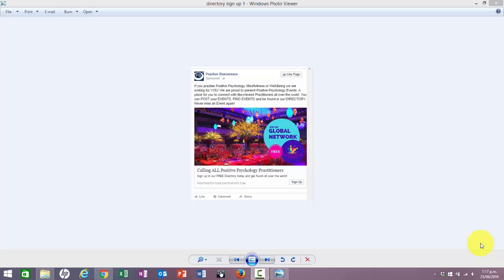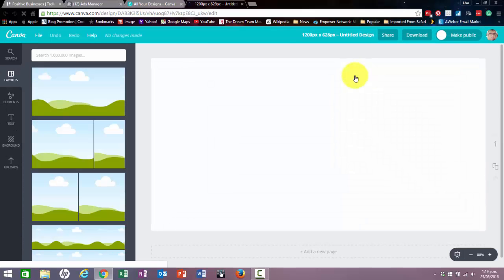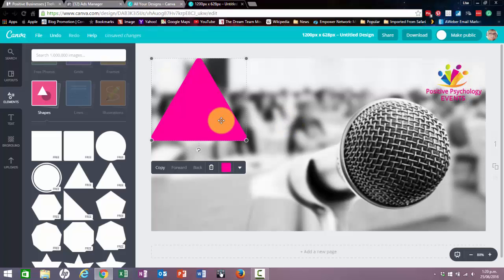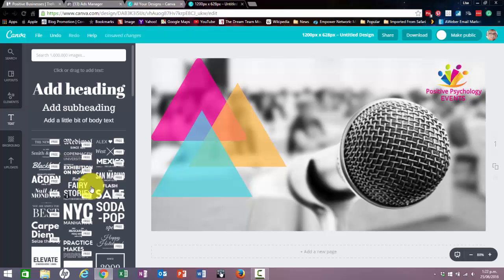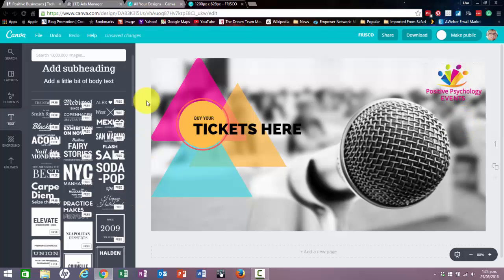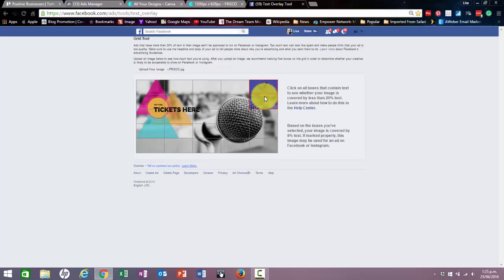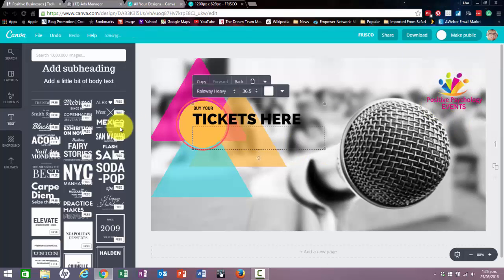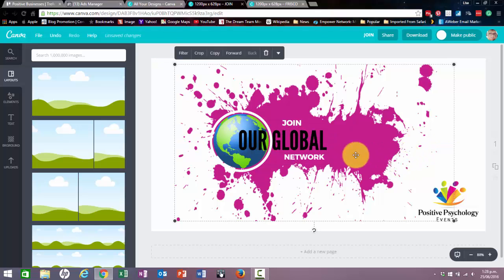Make Your Facebook Ads POP With Canva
Struggling at making great images for your Facebook Ads that convert? Try using some colours and designs to make your Ads POP!